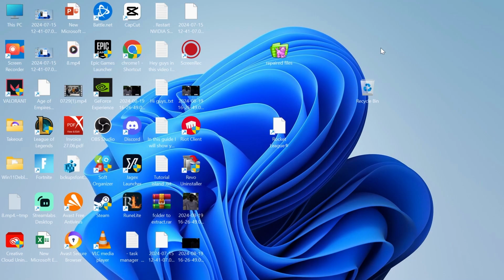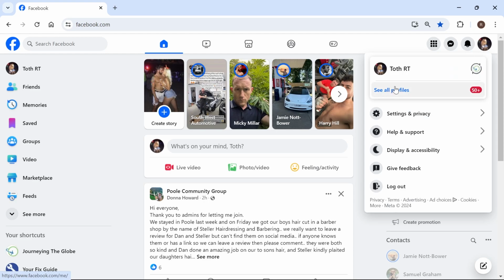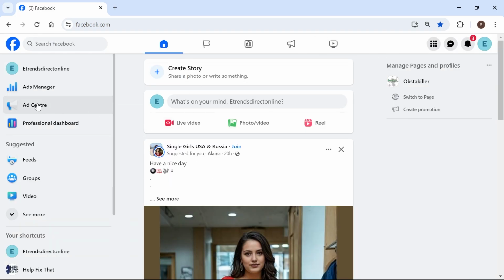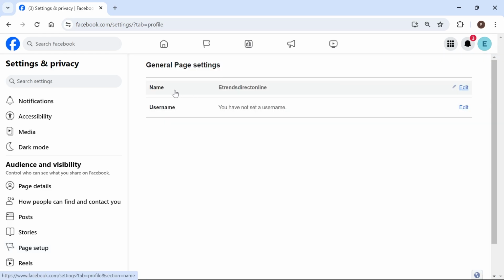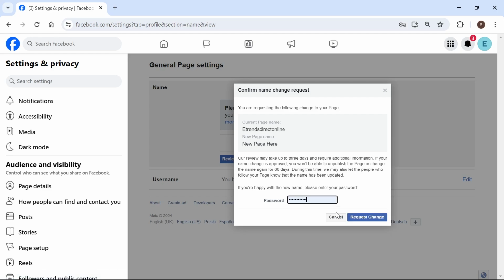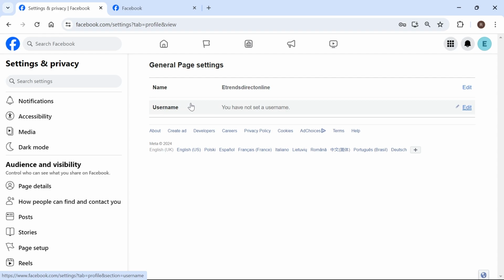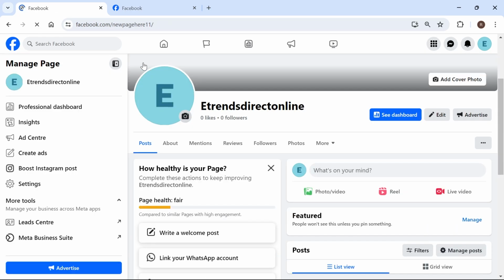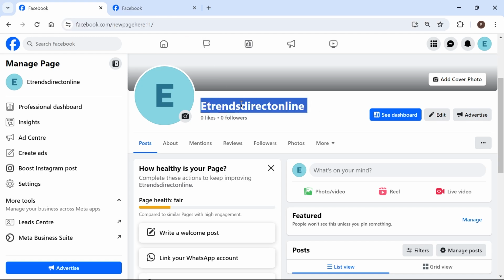How To Change Facebook Page Name (Quick & Easy)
Learn how to change the name of your Facebook page quickly and easily with this step-by-step tutorial. Whether you're rebranding, updating your business name, or simply making a minor adjustment, this guide will show you the exact process to update your page name on Facebook.